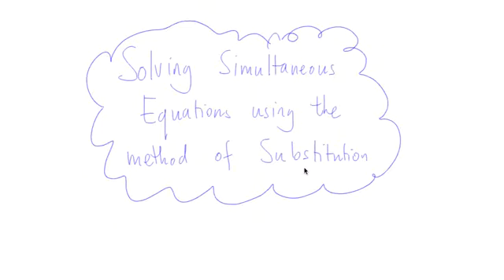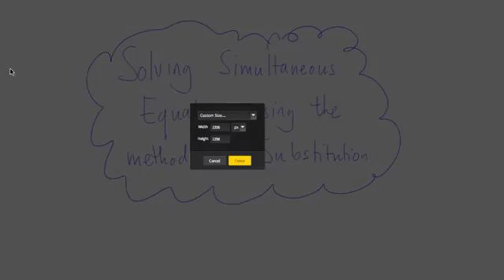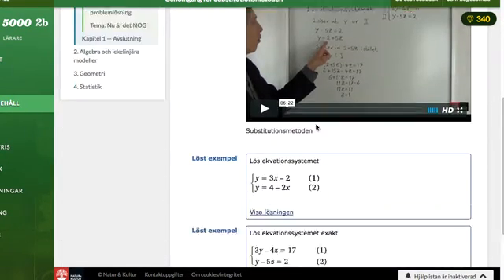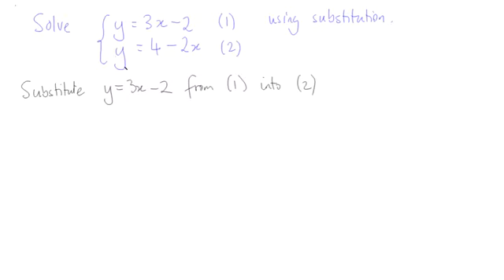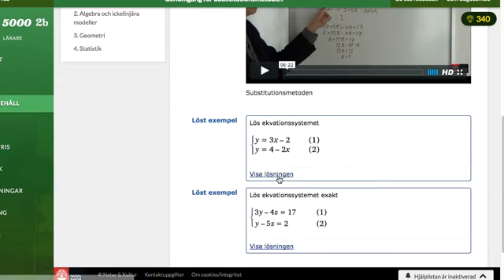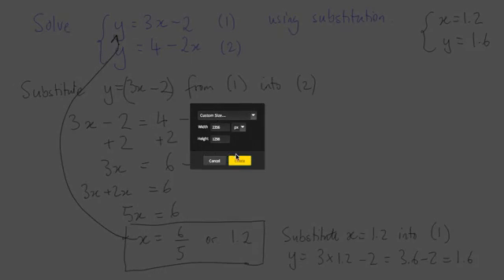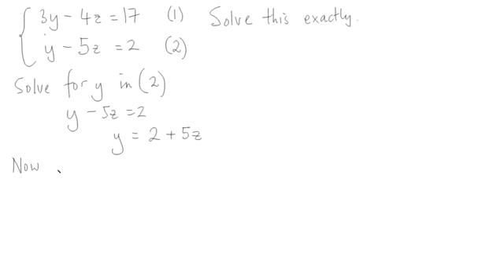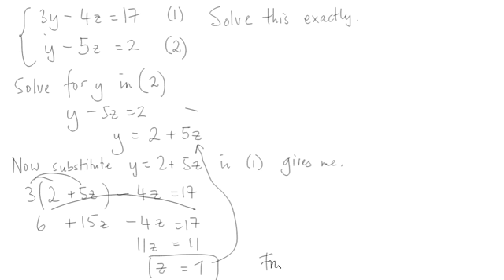Simultaneous Equations Method of Substitution